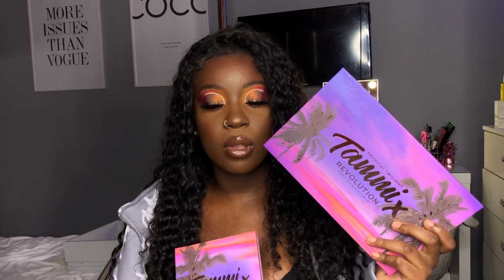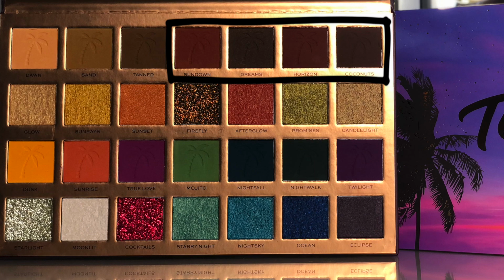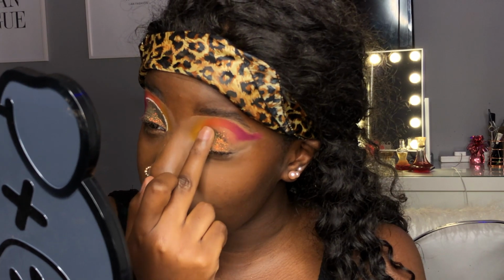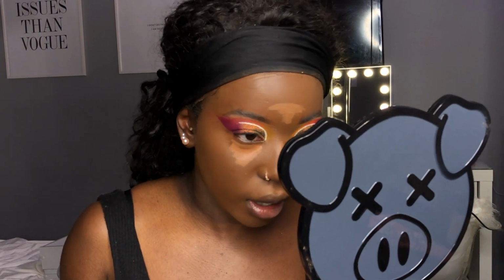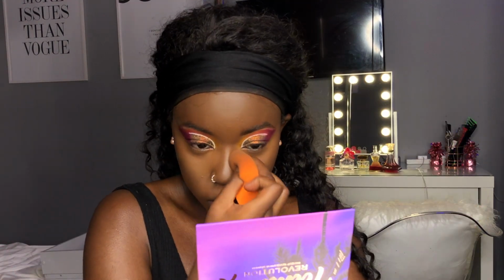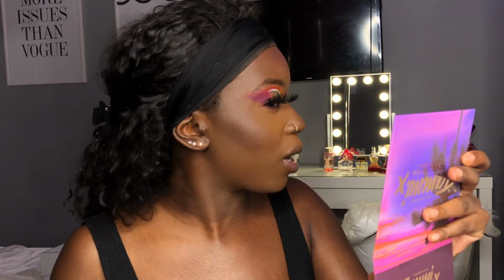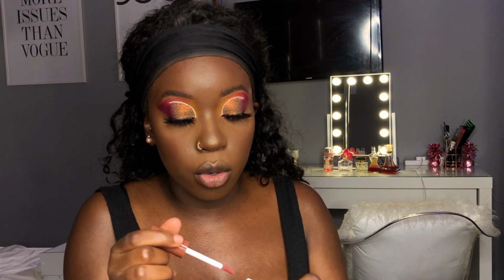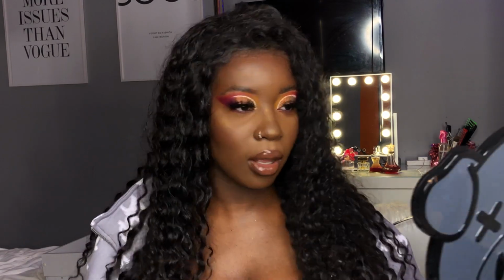Sooo Makeup Revolution TRIED itt...(Makeup RevolutionXTammi review) | Eugenie Irish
Soo I reviewed the newest collection from makeup revolution x Tammi and here's my honest thoughtsss.